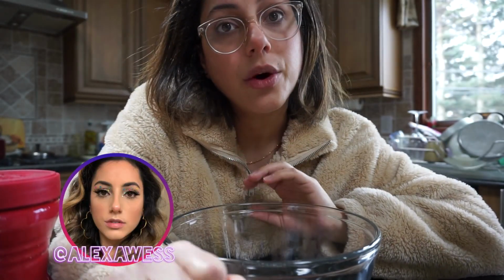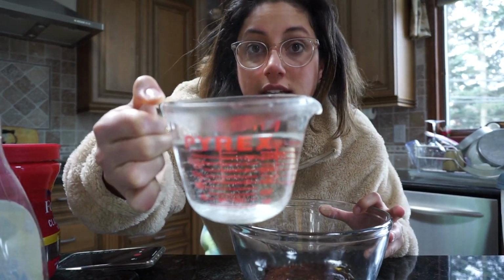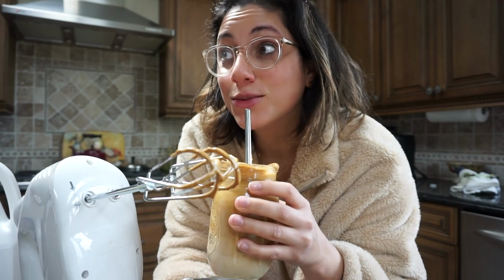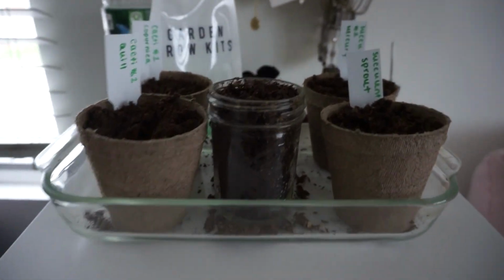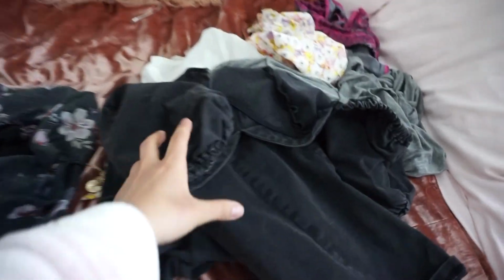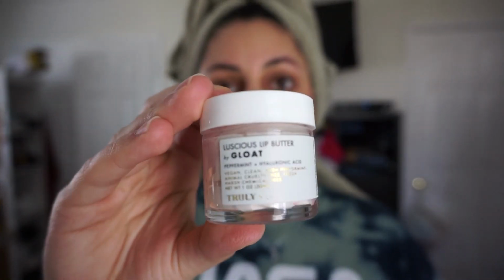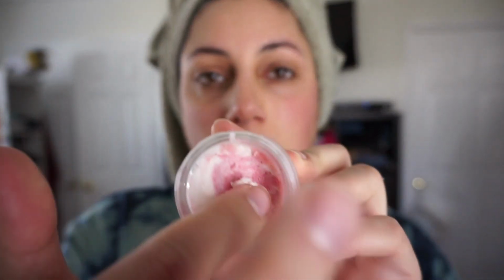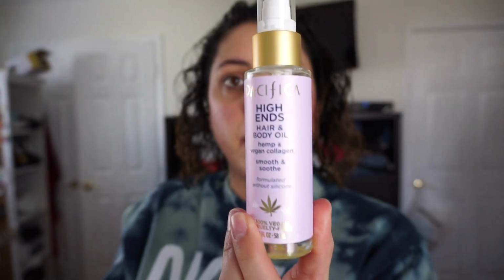I TRIED MAKING TIKTOK WHIPPED COFFEE! + i've gained weight..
Comment down below your favorite thing that you've done in quarantine so far lets help each other out! stay happy , stay healthy, stay safe 💜 Don't forget to SUBSCRIBE and ring the bell so you can be the first to get notified when I post a new video!

Your Love Is by LeDorean
Morning is here by Merrie
Instafamous A P O L L O